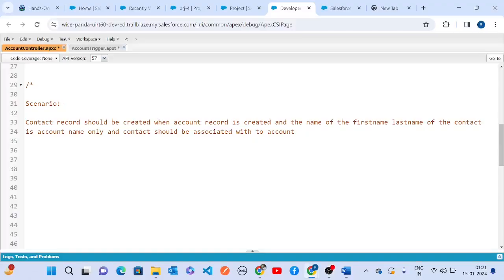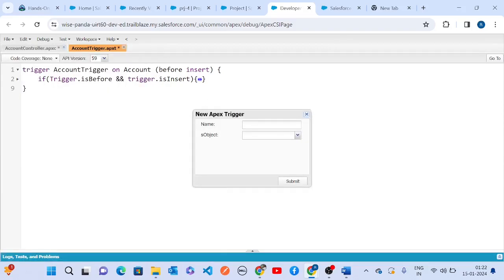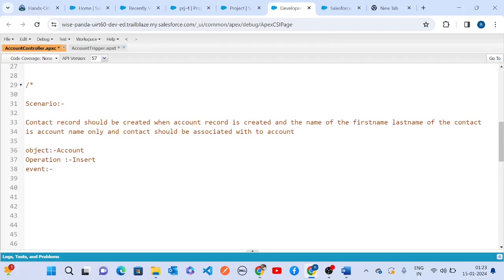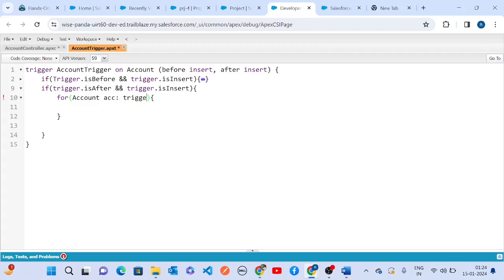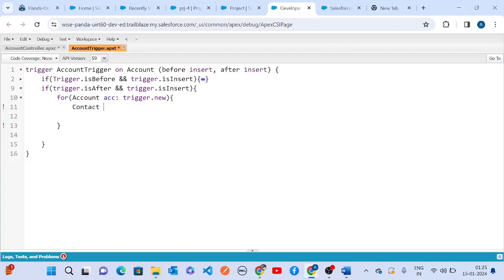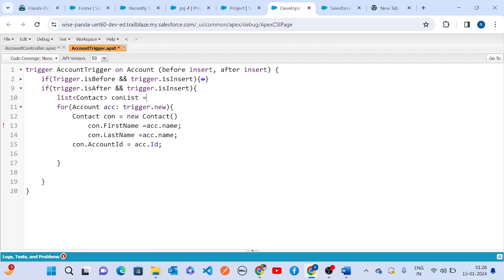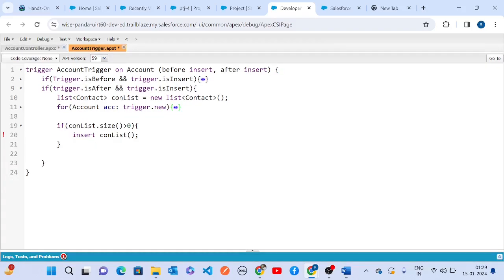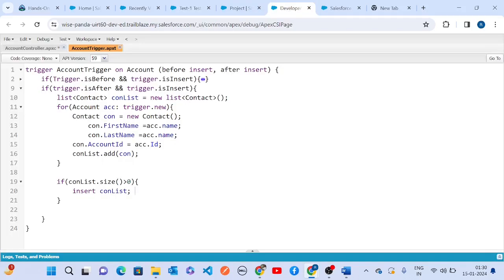"Salesforce Apex Trigger : After Insert Trigger Scenario 1 |Salesforce Development | Apex Triggers"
Welcome to my Salesforce Apex Trigger Tutorial! In this video, we delve into the powerful world of Salesforce development, focusing on the After Insert Trigger. 🚀

 🔍 Topics Covered:
 - Understanding Apex Triggers
- After Insert Trigger Logic

 📚 Whether you're a seasoned Salesforce developer or just getting started, this tutorial provides valuable insights into trigger execution before new records are inserted. Follow along as we explore real-world scenarios and best practices to enhance your Salesforce skills.

🔗 Explore more Salesforce tutorials and development tips on my channel. 🌐✨